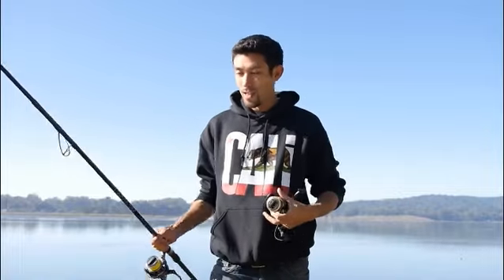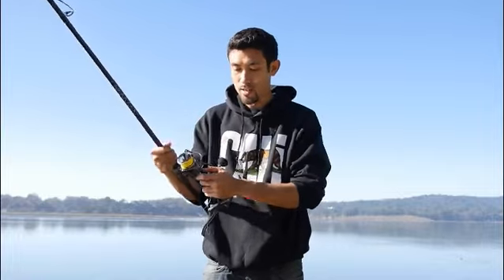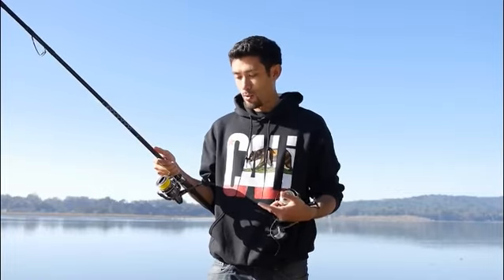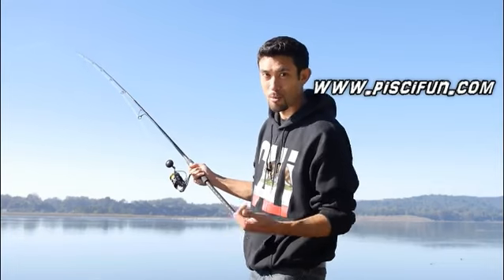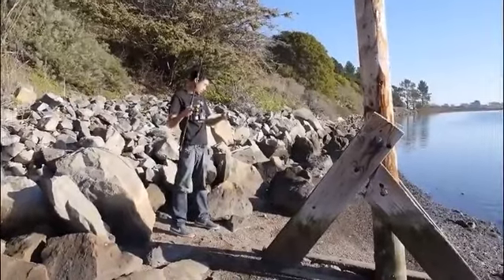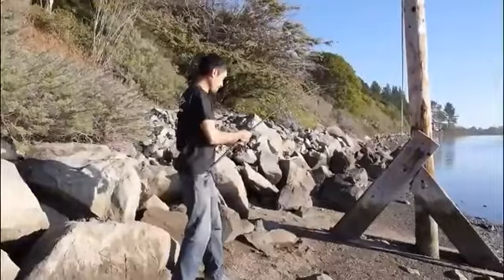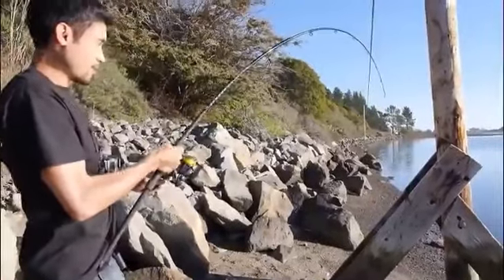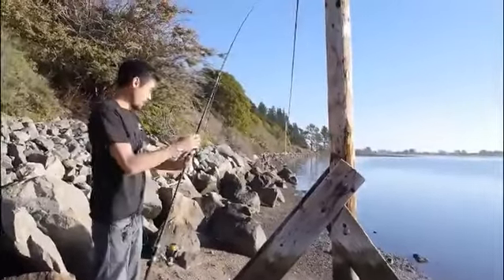Piscifun Stone ST40 Spinning Fishing Reel for Saltwater Fishing Test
Piscifun Amazon Store

Key Features:
- Stands up to use in Saltwater
- 9 + 1 sealed stainless steel bearings: Increased corrosion resistance, super smooth.
- Sealed drag system: Avoid being decomposed by saltwater, vapor, rain, sand etc.
- Metal body for durability
- 5.2:1 Gear Ratio
- Strong and lightweight
- Dual Protection Anti-Twist Line Rotor and perfect cutting design.
- CNC Machined interchangeable right hand or left hand Stainless Steel handle with ergonomic EVA handle knob.
- High impact aluminum reel seat and carbon decorating ring.

Piscifun Stone Spinning Reel Detail:
ST 20 | Weight 9.30oz / 265g | Max Drag 18LB / 8.2 KG | Gear Ratio 5.2:1 | Retrieve Per Turn 29.5in/75cm | Braid Capacity 10lb/160yds| Mono Capacity 7lb/220yds
ST 40 | Weight 10.8oz / 305g | Max Drag 25LB / 11.3KG | Gear Ratio 5.2:1 | Retrieve Per Turn 33.5in/85cm | Braid Capacity 12lb/220yds| Mono Capacity 10lb/285yds

Piscifun--Go with Family